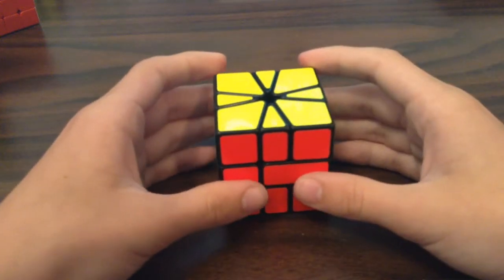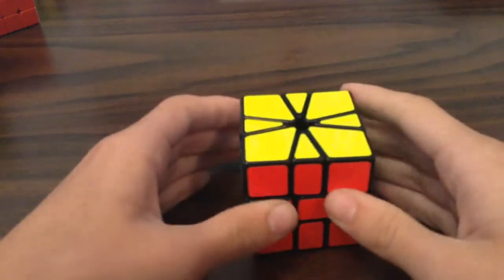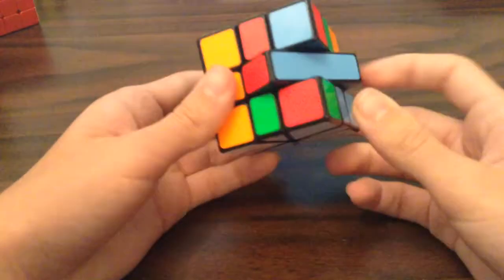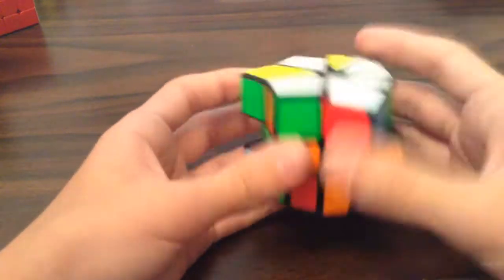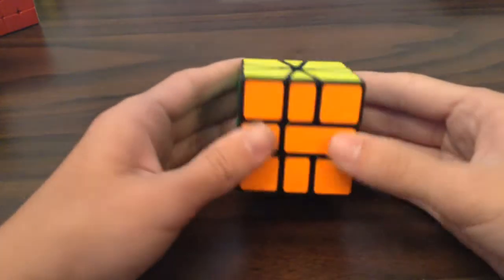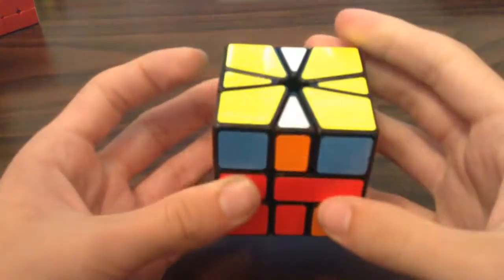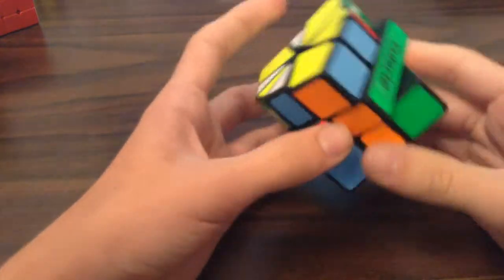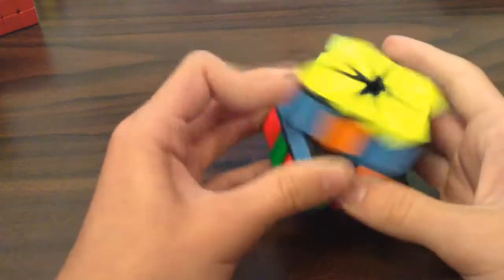5 Square-1 Walkthrough Solves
1. (4, 0)/(-3, -3)/(5, -1)/(0, -3)/(0, -3)/(6, 0)/(0, -2)/(0, -3)/(-2, 0)/(2, 0)/(0, -3)/(6, -2)/(2, 0)
2. (0, -1)/(-3, -3)/(0, -3)/(4, -5)/(-3, 0)/(3, 0)/(0, -4)/(-3, 0)/(0, -2)/(6, -1)/(-2, -3)/(-2, -3)/(0, -1)
3. (4, 0)/(-3, 0)/(0, 6)/(2, -1)/(4, -5)/(-3, -3)/(0, -1)/(-3, -3)/(1, 0)/(0, -4)/(6, -2)/(-2, 0)
4. (-2, 0)/(0, 6)/(5, 2)/(0, -3)/(-3, 0)/(3, 0)/(0, -3)/(0, -2)/(-3, -3)/(0, -5)/(4, -4)/(6, -5)
5. (0, -1)/(6, -3)/(-5, -2)/(-3, 0)/(2, -4)/(-5, -3)/(0, -3)/(-1, 0)/(0, -4)/(6, -2)/(-1, 0)/(-3, -2)